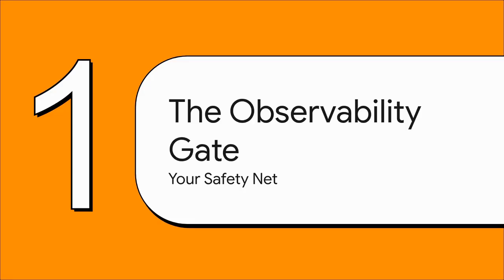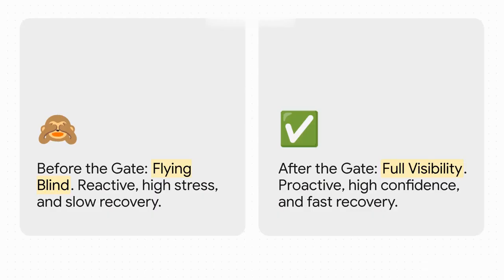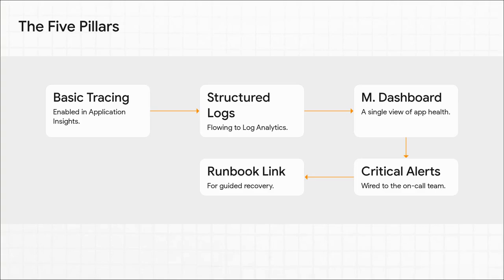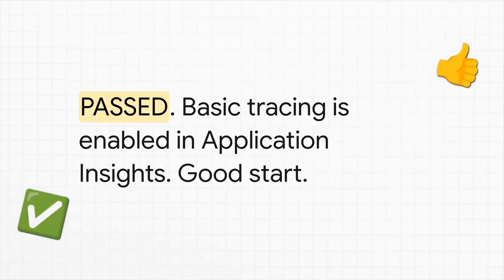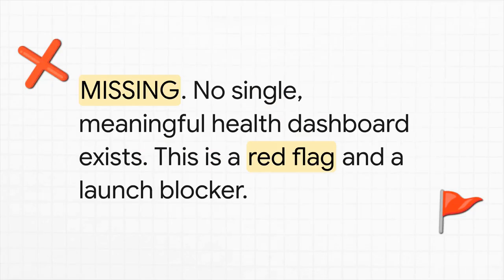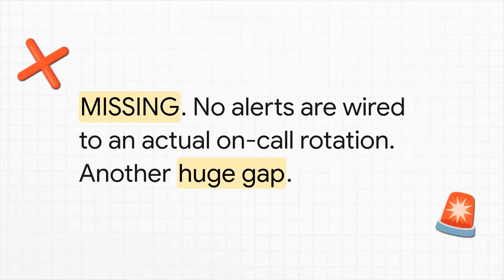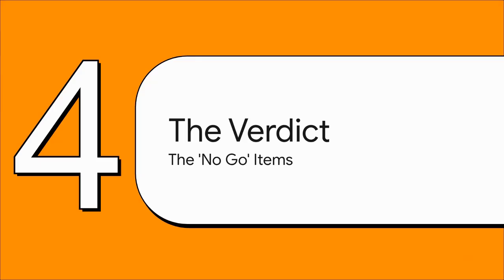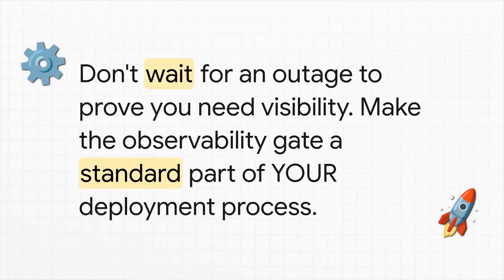Observability on Azure series 6/10 : Production readiness gate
This video explains a checklist of requirements: Application Insights enabled with basic tracing, structured logs to Log Analytics, at least one meaningful dashboard, critical alerts wired to on-call, and a runbook link. Explore more in Observability on Azure series